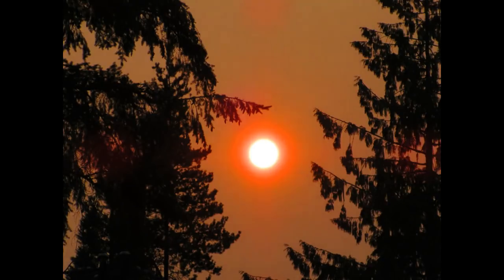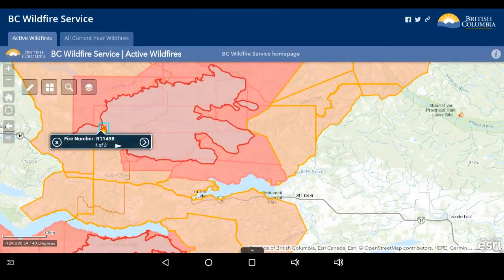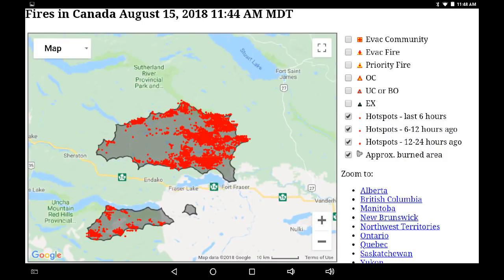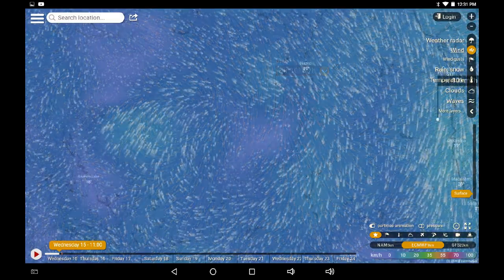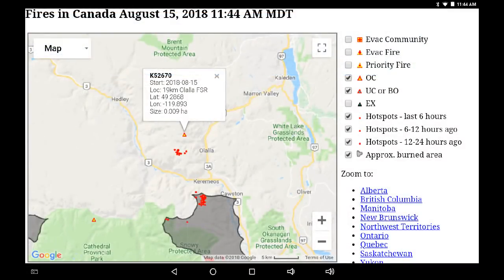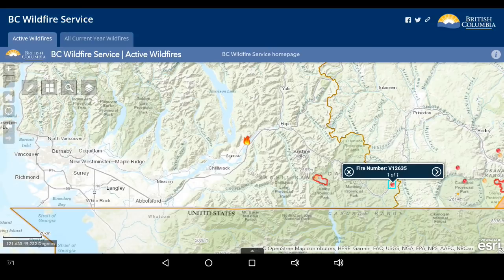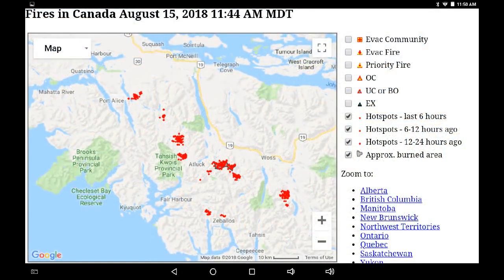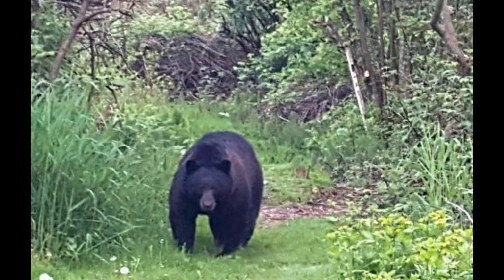Aug 15 Update Shovel Lake, Nechako, Olalla, Vancouver Island, Wildfire Infrared, Wind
Checking local wildfire data available on a mobile device. Check with links below for your area: